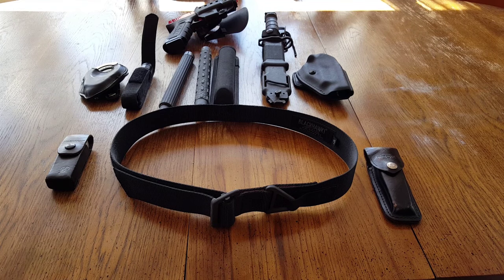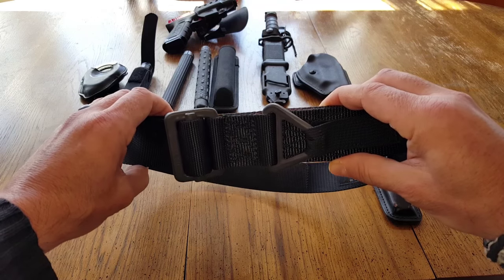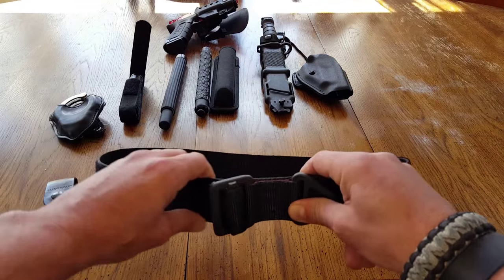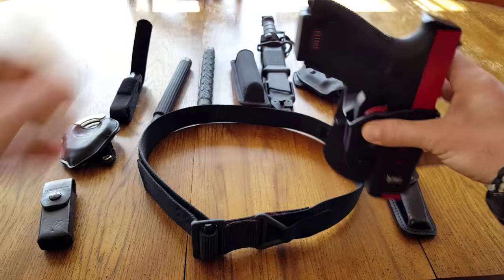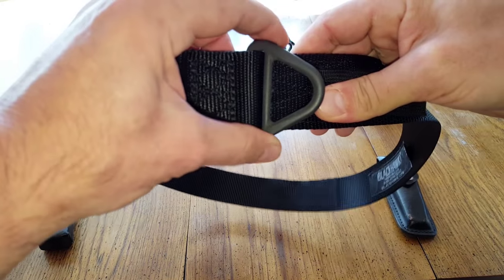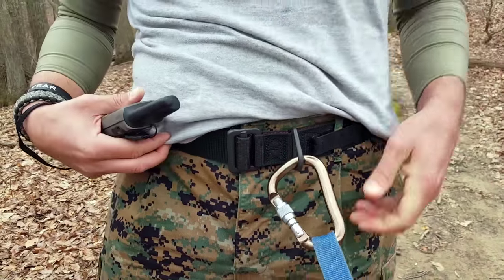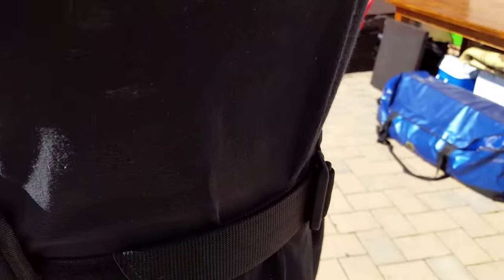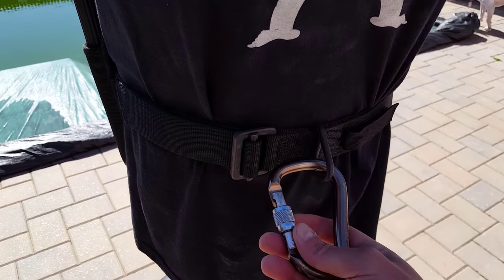Review of the BLACKHAWK! CBQ/Riggers Tactical Belt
Review of the BLACKHAWK! CBQ/Riggers Tactical Belt. BLACKHAWK! tactical duty belt. BLACKHAWK! offers tactical belts for big guys. Features a tactical belt buckle. This is a military tactical belt review. A great option to use as a law enforcement tactical belt. A complete police tactical belt review. Used as a USMC and ARMY tactical belt. Used as a tactical gun belt. Reviewed by Coach Helder.